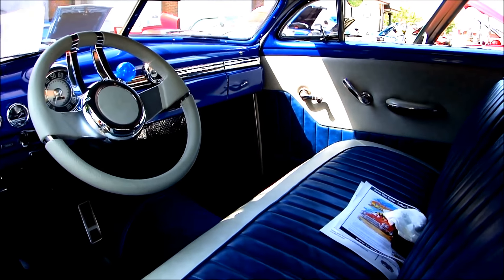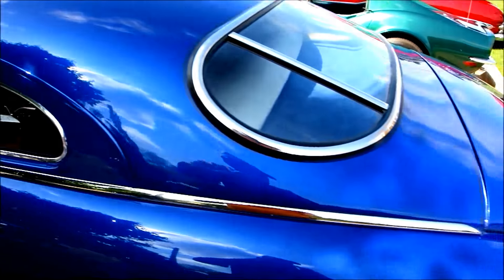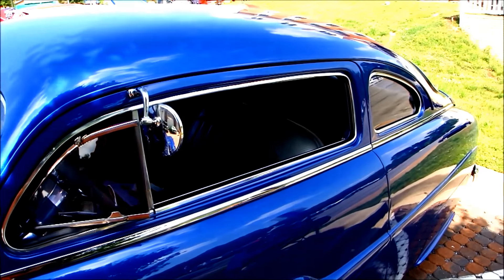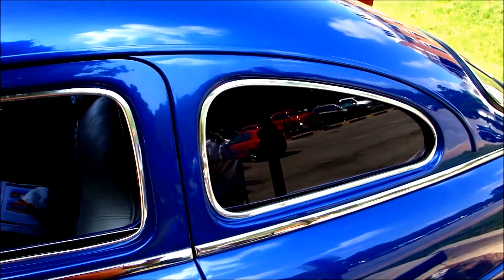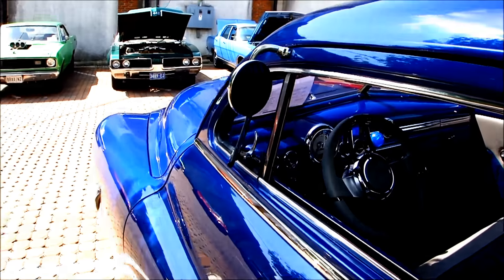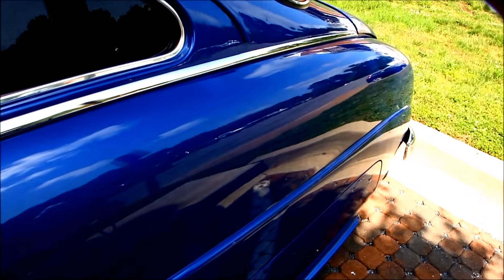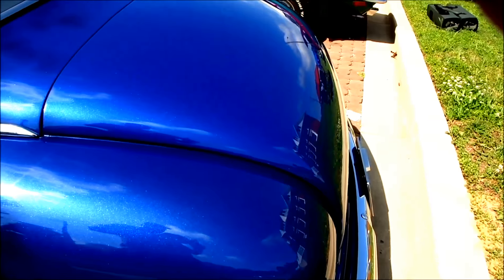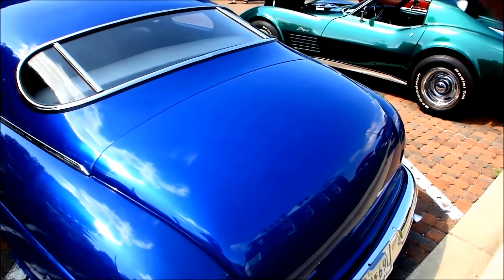Awesome '49 Mercury ... perfectly chopped & customized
Gorgeous 1949 Mercury,  chopped and customized to perfection!  You gotta see this. Video by DougCameraman at the Leonardtown Square.  April 30, 2017